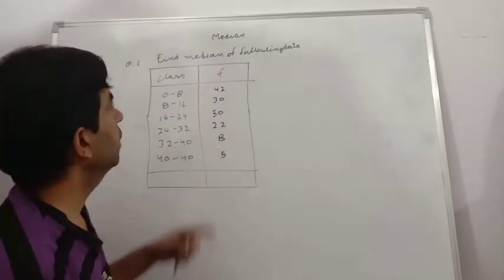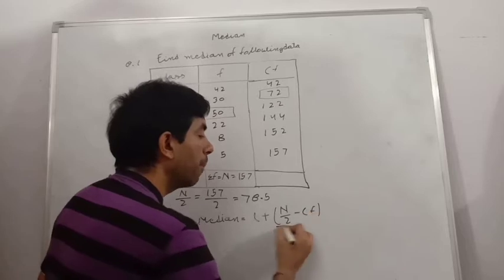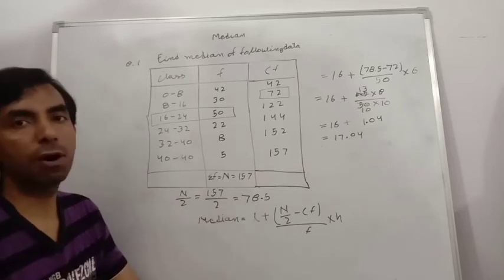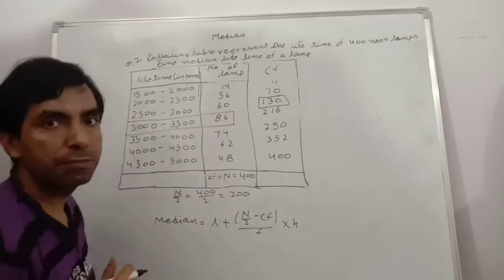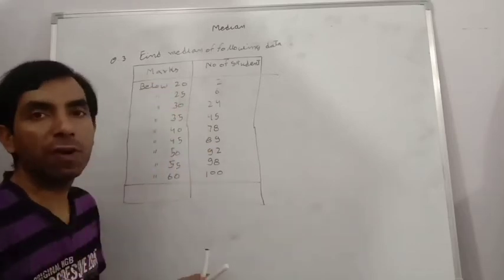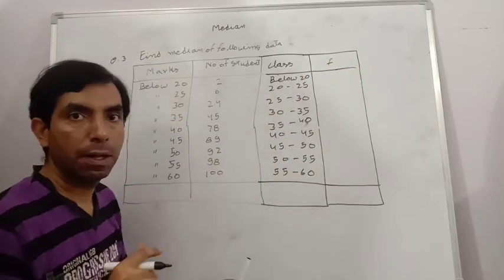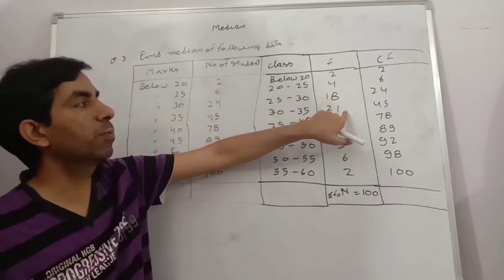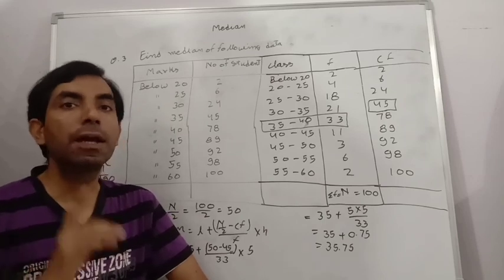How to find Median in group frequency distribution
hello friends in this video you can learn how we can find  median Central tendency in group frequency distribution table sometime we have given frequency distribution table then we have to find median lot of time it's ask in examination and competition examination by this video you can learn how we can solve median in minimum time so thank you for watching this video please subscribe my YouTube channel and click on Bell icon connected topic link are given below